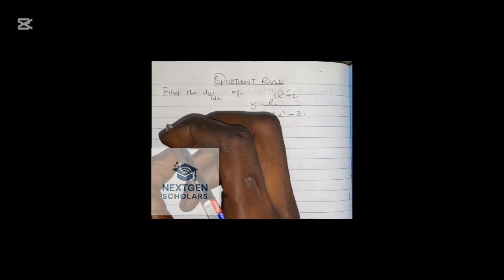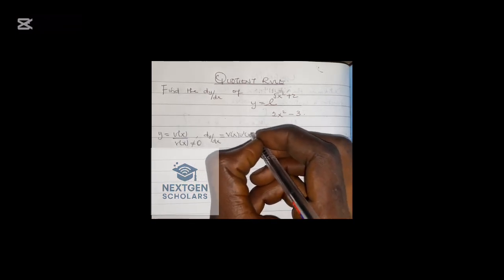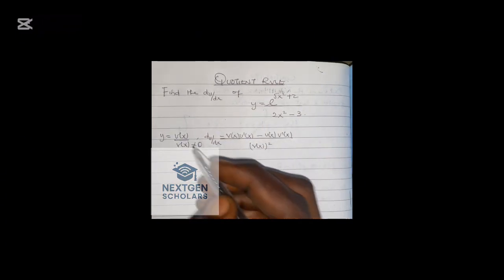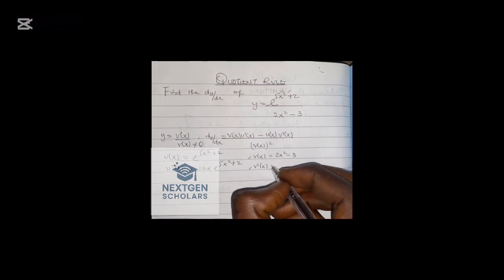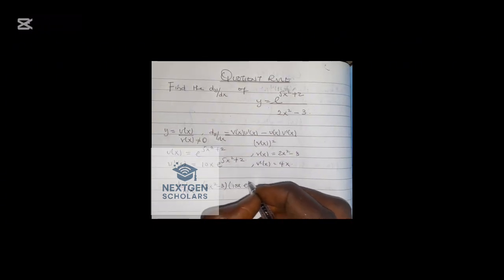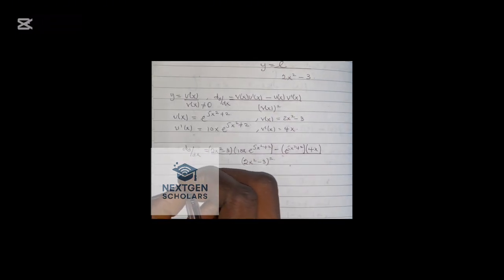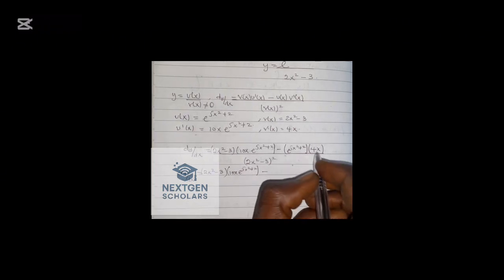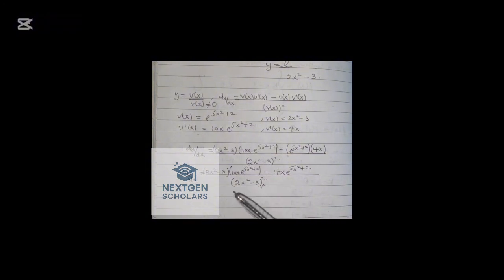Differentiation Using Quotient and Chain Rule | Exponential Function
In this video, we differentiate the function
y
e
5
x
2
2
2
x
2
3
y=
2x
2
 −3
e
5x
2
 +2

using standard calculus techniques. The solution applies the Quotient Rule together with the Chain Rule to correctly handle the exponential function in the numerator and the polynomial in the denominator.
This lesson is presented in a clear, professional, and exam-standard manner, making it suitable for students preparing for WAEC, NECO, JAMB, A-Level, and introductory university calculus.